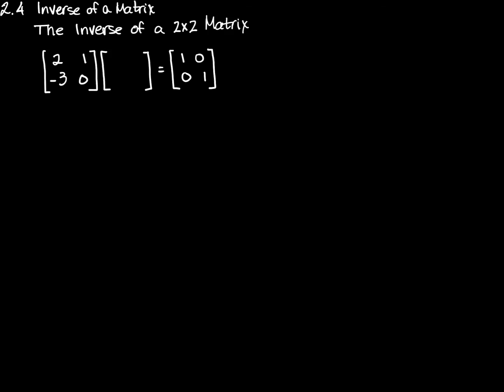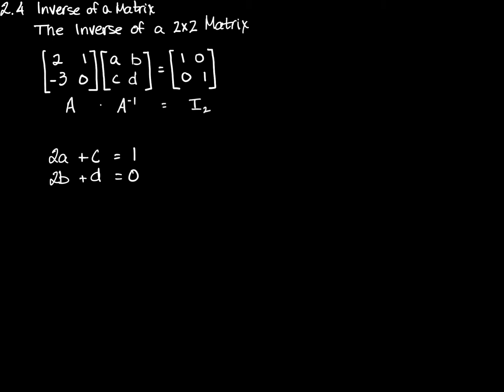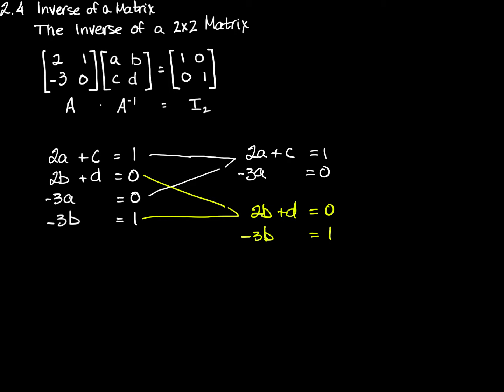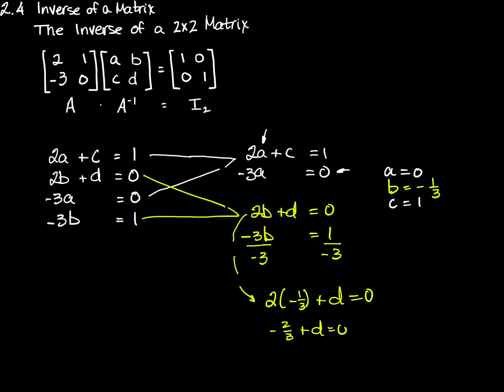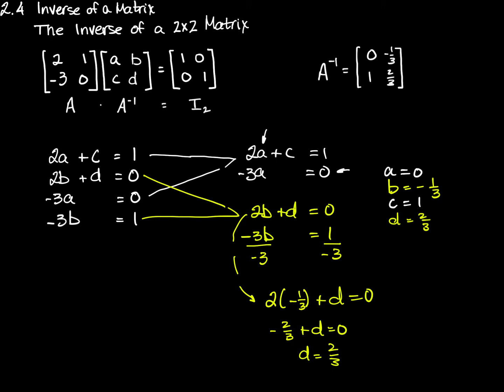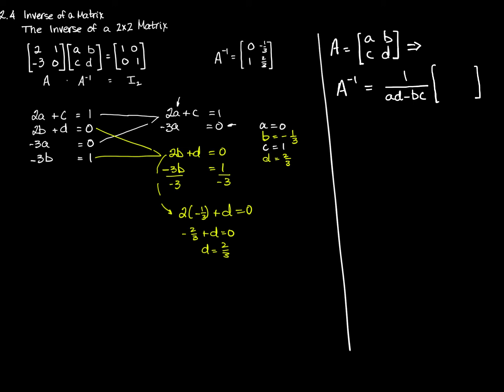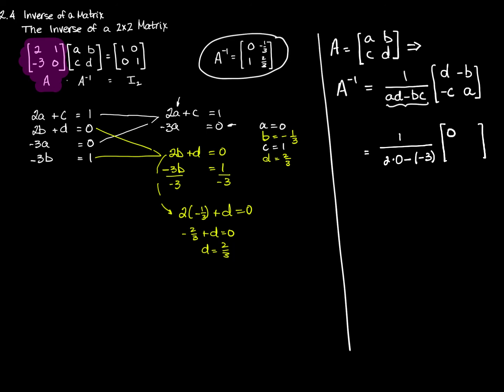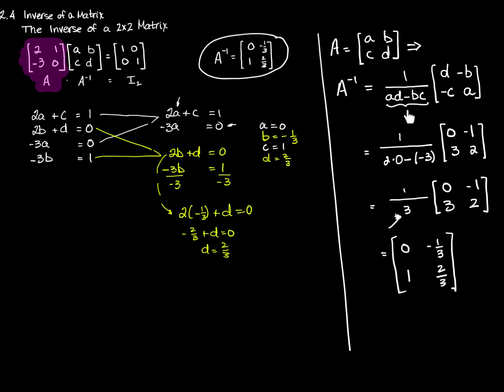The Inverse of a 2x2 Matrix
In this video, I'll show a general method for finding the inverse of a 2x2 matrix, and then I'll show you a "shortcut" - an algorithm - that results in the inverse we are looking for, or tells us that the matrix whose inverse we seek does not exist.